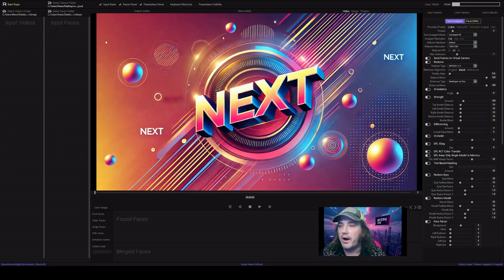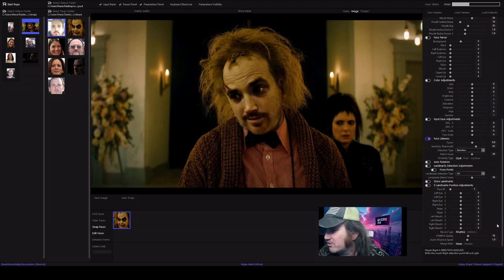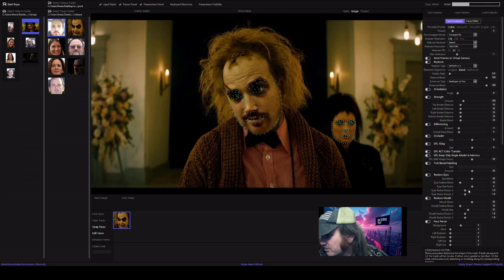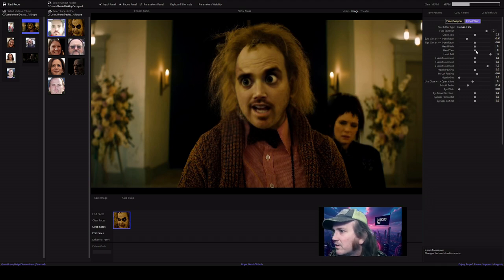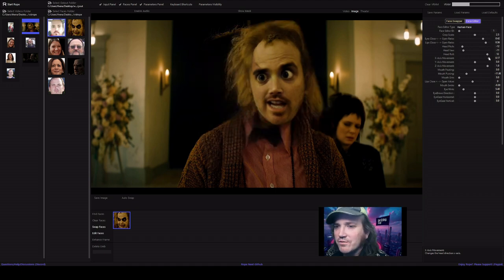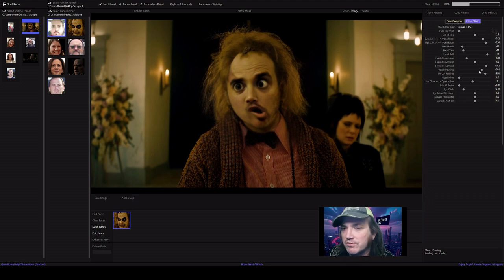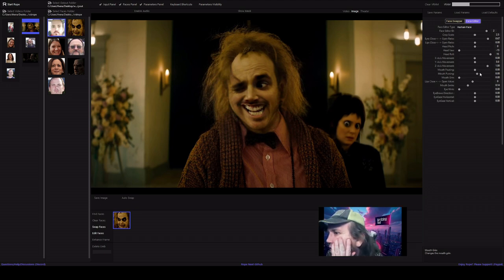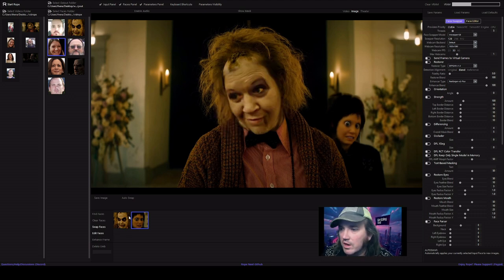Rope Faceswapping Settings You Didn’t Know Existed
We've all seen the power of ROPE faceswapping but now discover the settings that you probably didn't know existed. These settings let you fine-tune face edits like never before! From subtle adjustments like opening eyes and changing head positions to more advanced tweaks, these settings offer powerful ways to enhance your image edits. Perfect for creators looking to add realistic touches and elevate their faceswapping results.